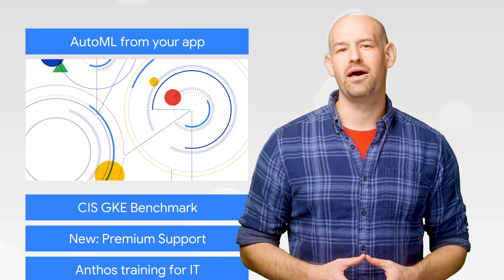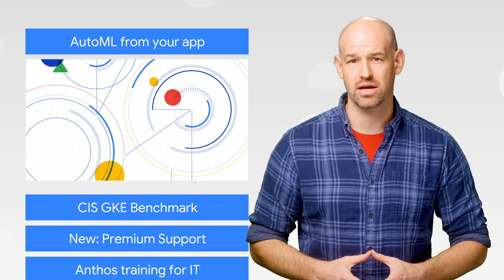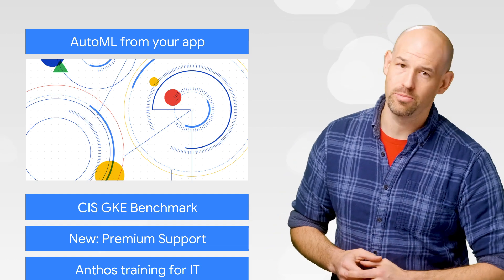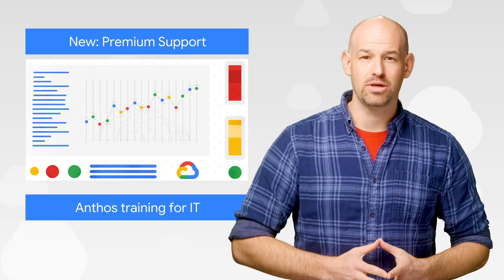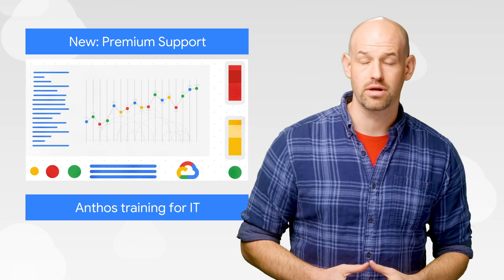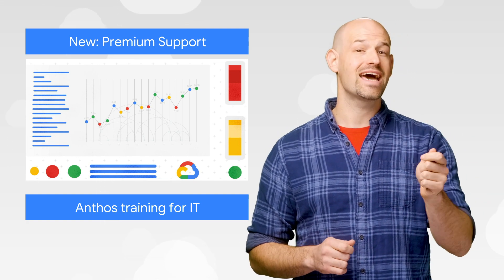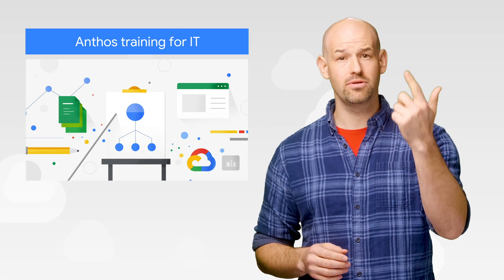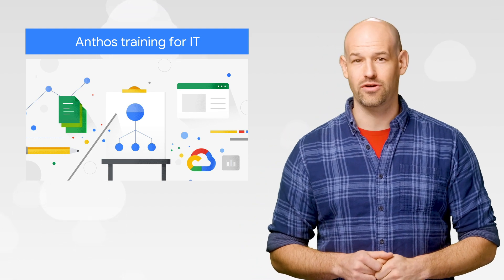AutoML Tables SDK, the new Kubernetes Benchmark, and Anthos training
Here to bring you the latest news in the cloud is Colt McAnlis.

Product: Google Cloud Platform, Google Kubernetes Engine, Anthos; fullname: Colt McAnlis;